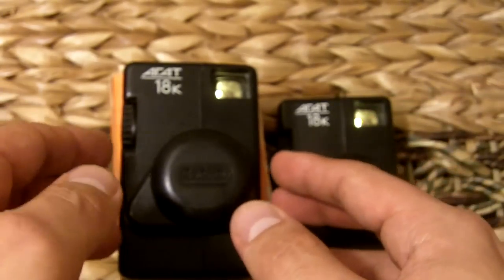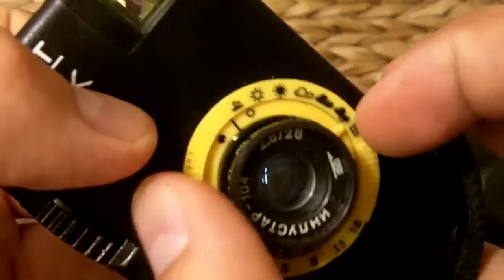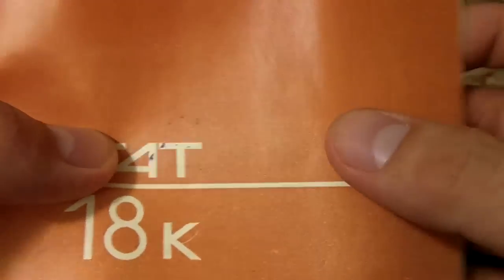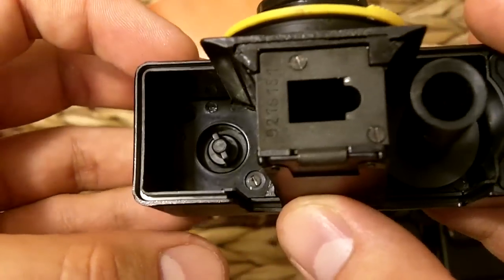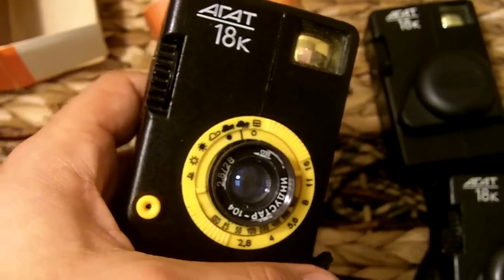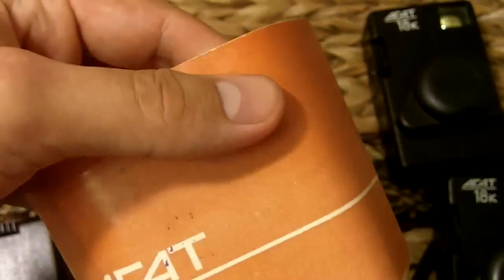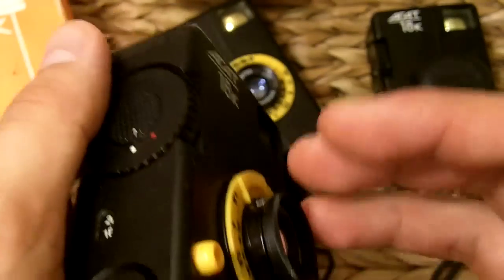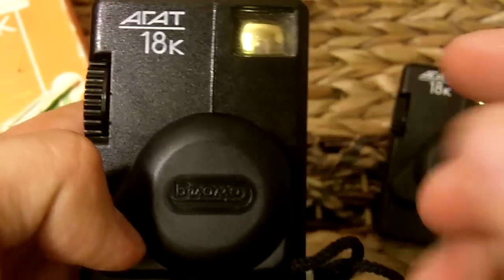Film Camera Review: The Belomo Agat 18k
This is an old Soviet half frame camera from the early 80's. The Agat 18k was made by Belomo. I love half frame cameras as well as toy cameras. It's hard for me to call the Agat 18k a toy because the internal workings is made like a clock. This is my go-to camera for everything. It's very small and pocketable and weighs as much as my Blackberry Storm 2.

I'm very active in the Agat 18k flickr group. I check flickr everyday for posts, so if you have any questions ask away there:

I also wrote up an easy to follow take apart guide as well:

Also a shout-out to the Film Photography Podcast for inspiring fellow photographers to pickup a roll of film and enjoy shooting: